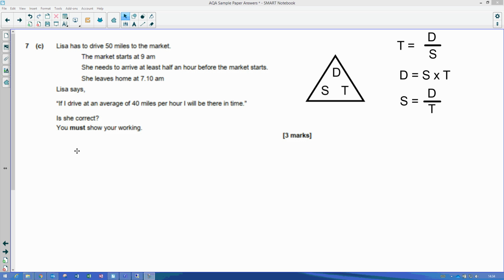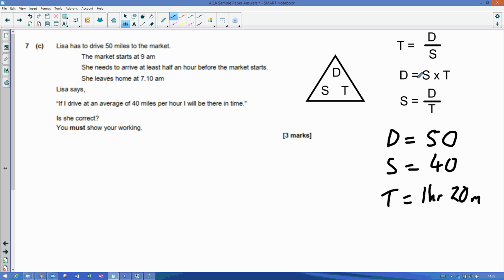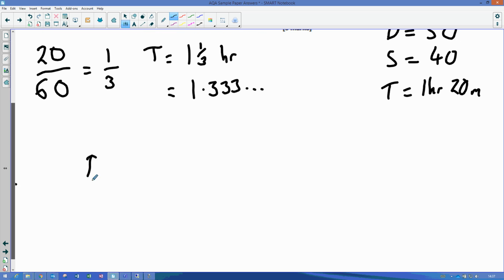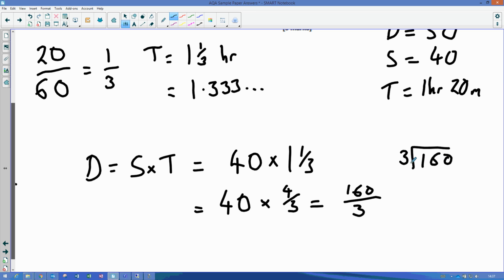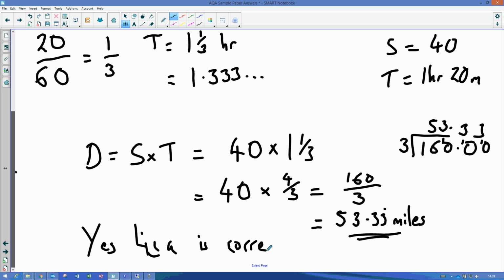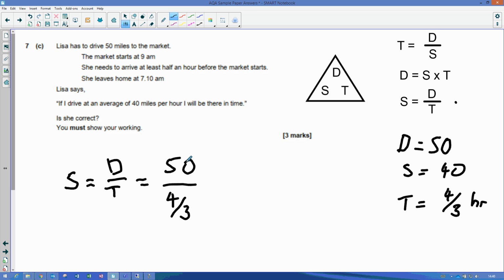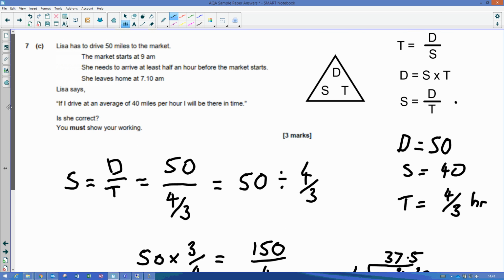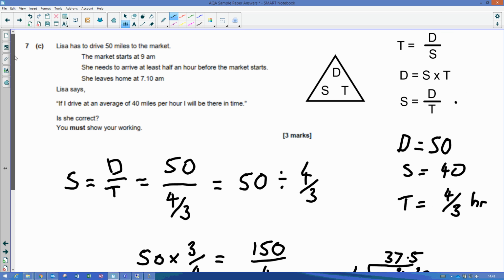AQA L2 Paper 1 Non Cal Q7c extra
This video describes some alternate ways to do question 7c of the AQA L2 Non-Calculator Sample paper.